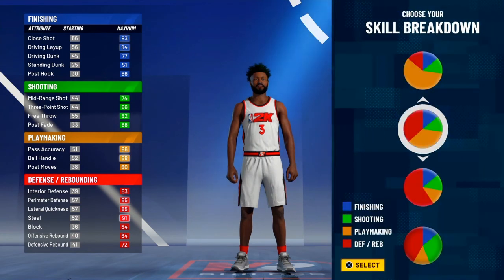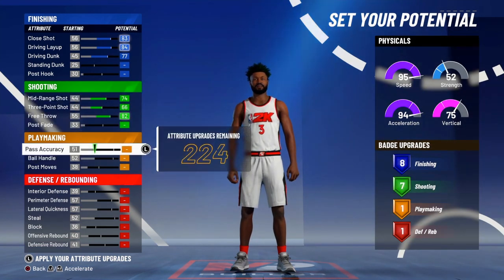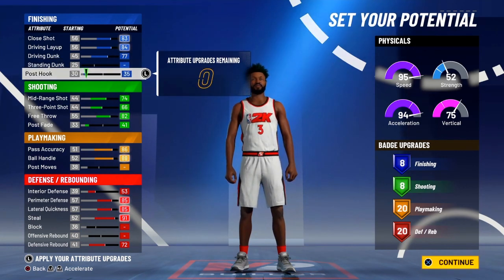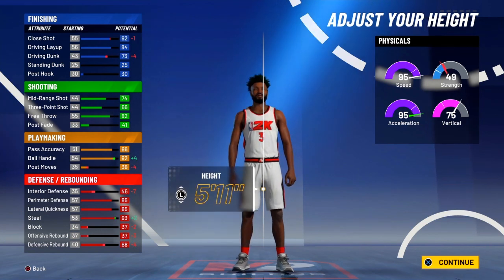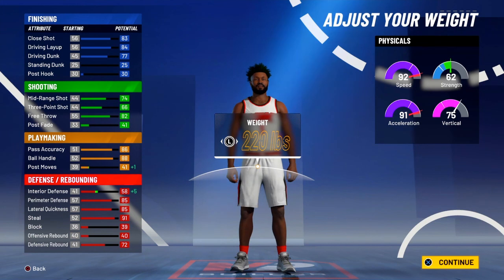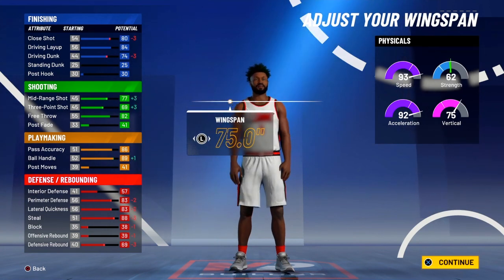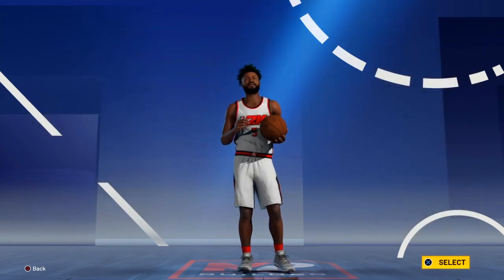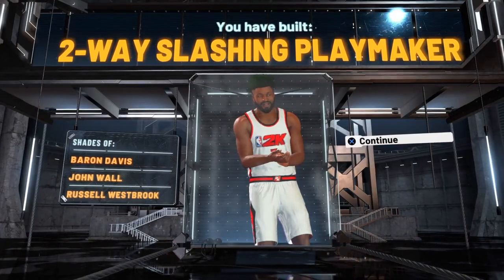RARE NBA 2K21 ALLEN IVERSON BUILD SPEEDBOOSTING ALL AROUND 2 WAY BUILD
This NBA 2K21 AllenIverson build is an All Around Two Way. This build can get lockdown, shot creator, playmaking and slasher takeover. This build plays like a demigod. This Allen Iverson build is a demigod guard build in 2K21!

MyPark Early gameplay

NBA 2k21 lxck df, nba 2k21 news, mascot,

nadexe, flight reacts, dr 2k, lxck df, joe knows, shoot everyone, mariosmindset, and choc (If they get a PS4).